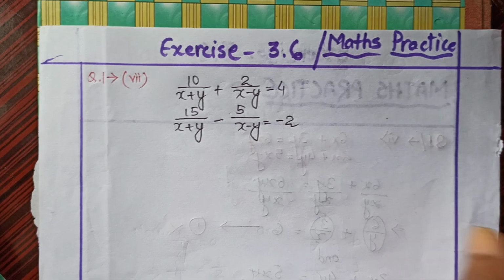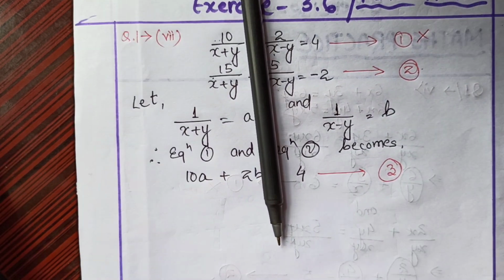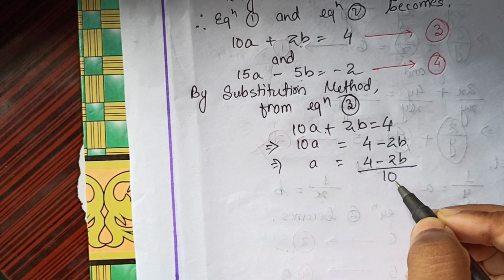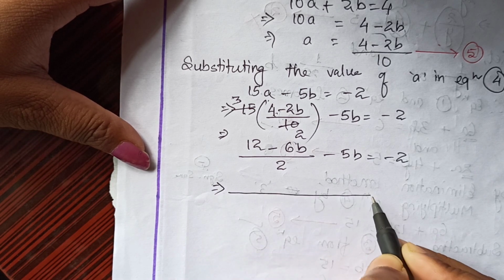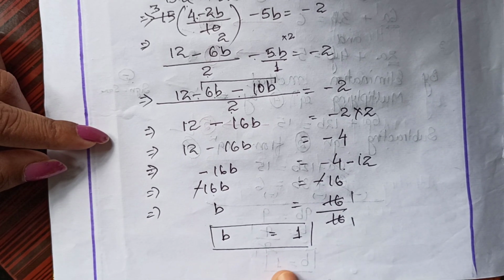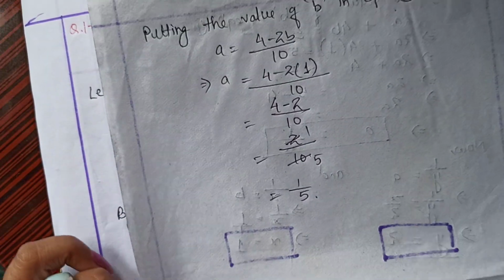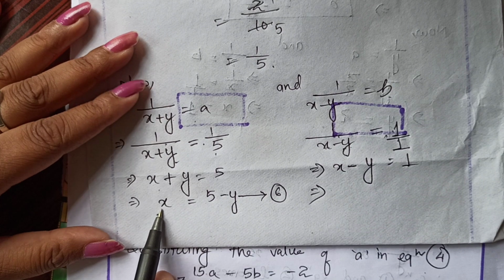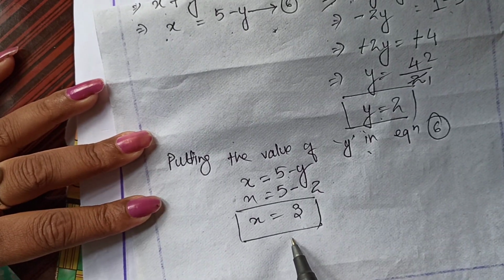Class 10|Chapter-3|Exercise-3.6(vii)|By-Maths Practice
Ncert solutions of class 10 chapter-3- Linear Equation in Two Variables